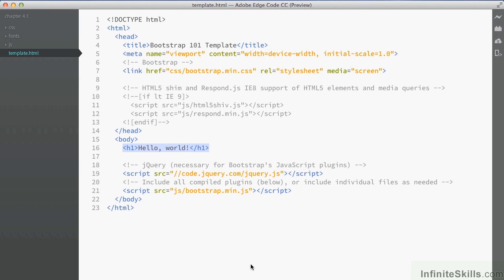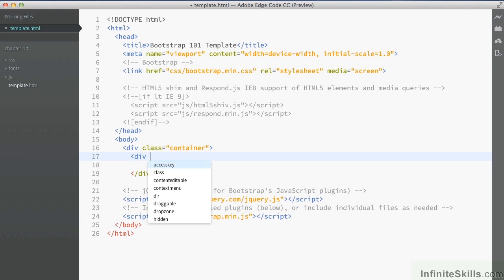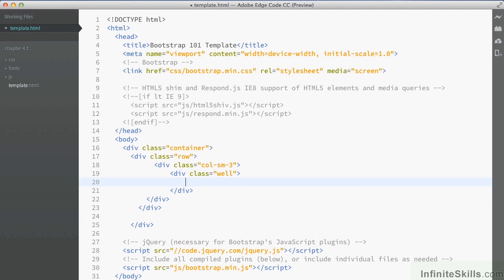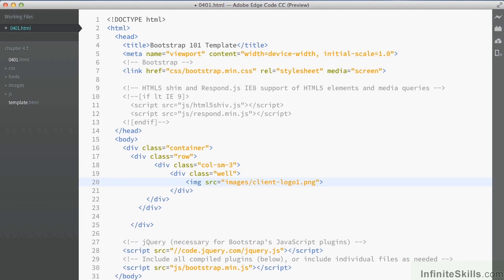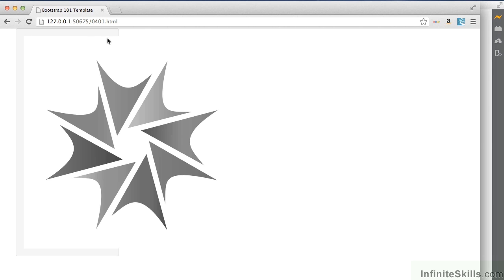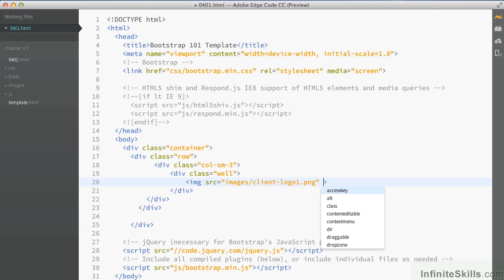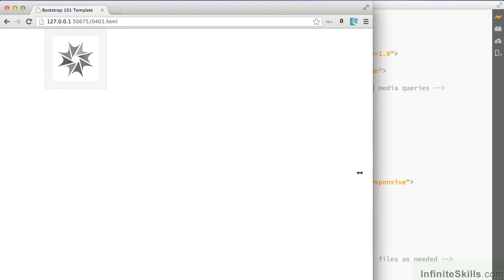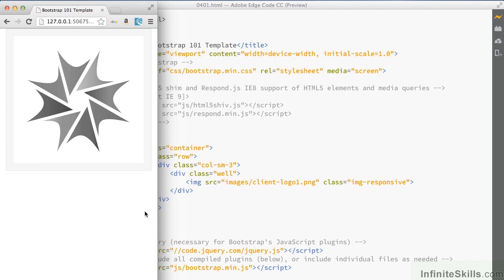Bootstrap 3 Tutorial | Responsive Images